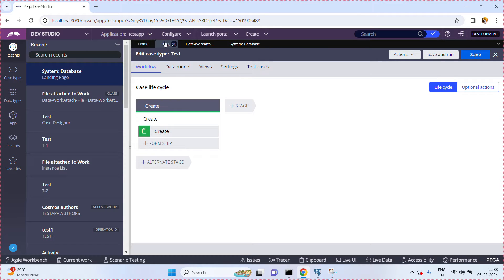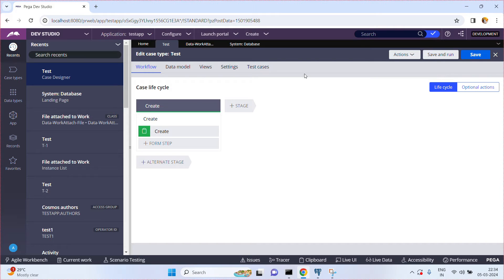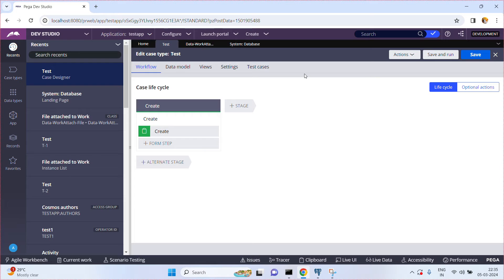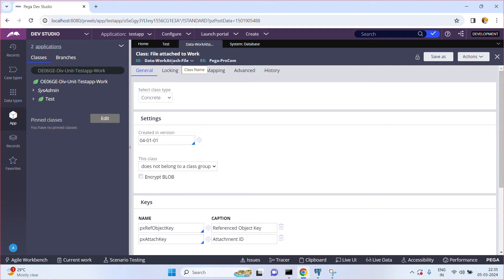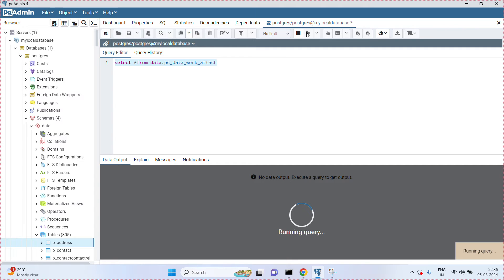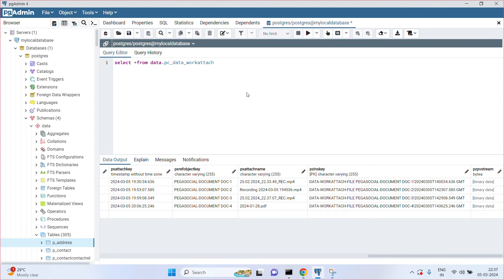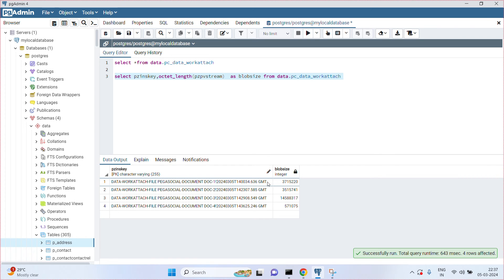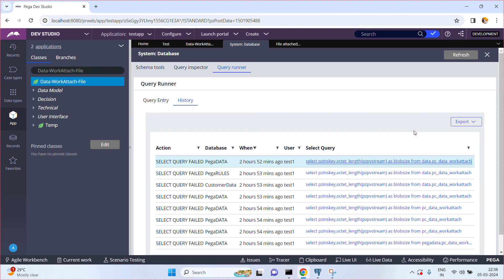How To Find Out The PZPVSTREAM(BLOB) Column Size In Pega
Hi All,

Thanks
Suresh
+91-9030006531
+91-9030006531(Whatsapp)